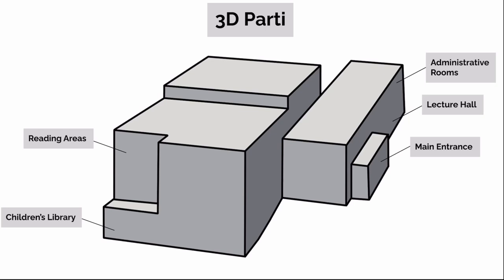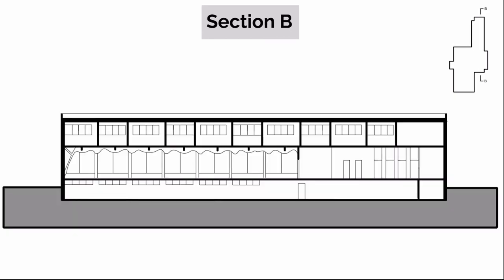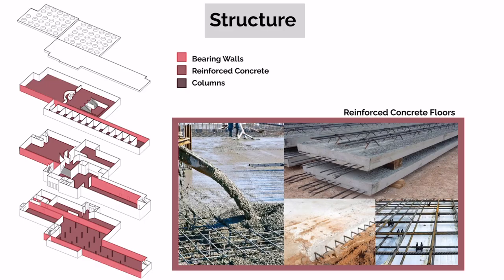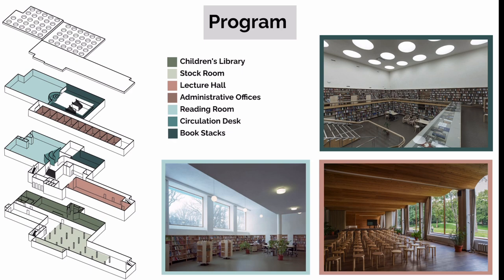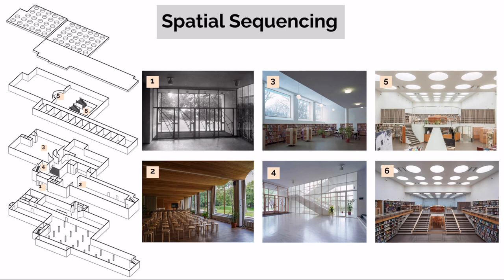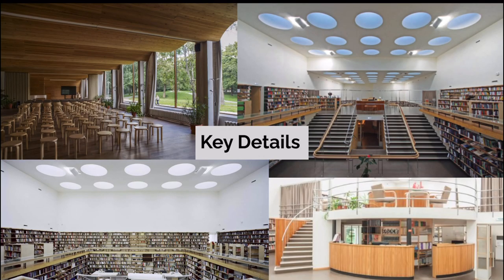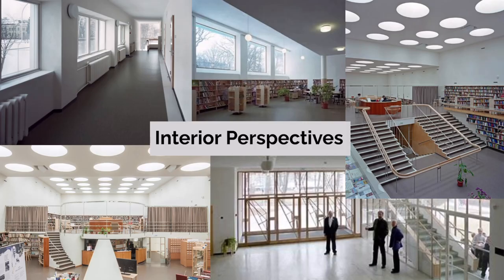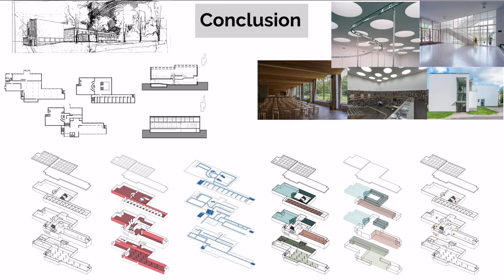Viipuri Library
Precedent Study Presentation
Alexandra Fernandez
Camryn Lansdell